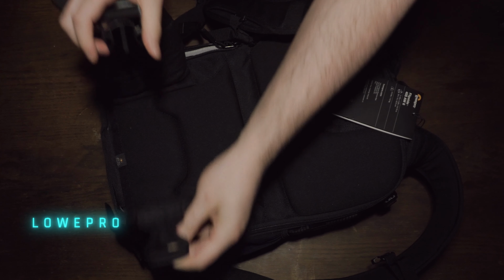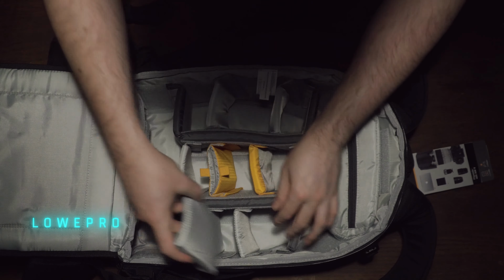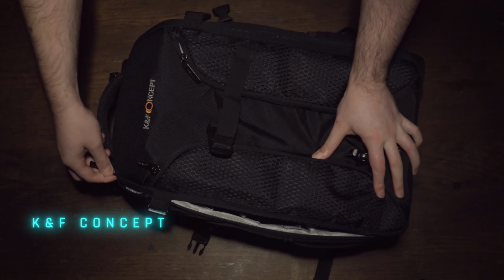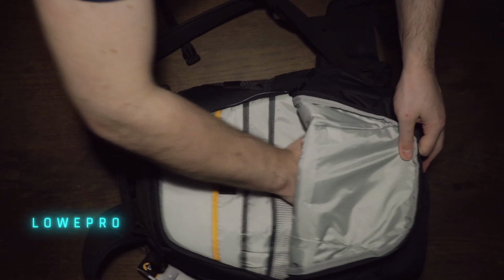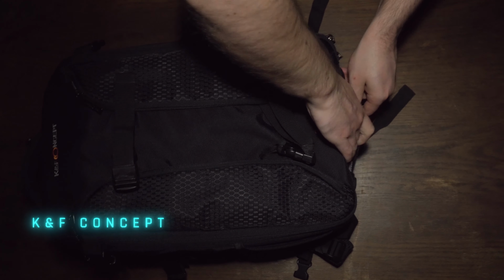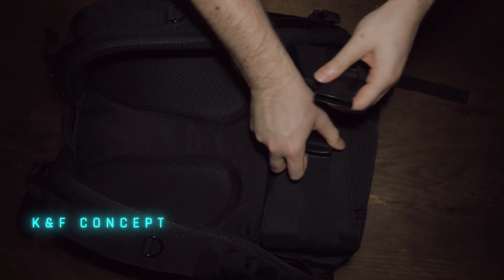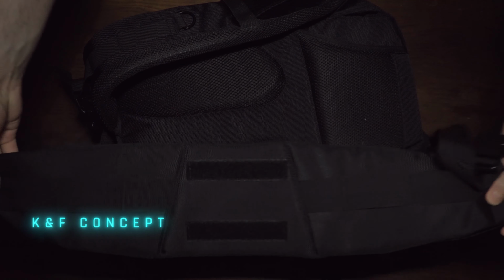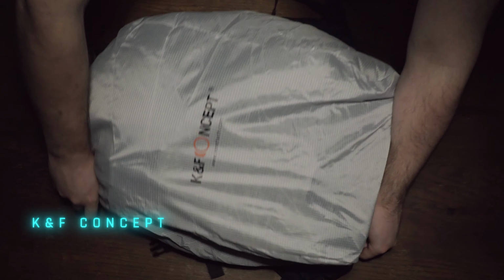Best camera bag // K&F Concept DSLR backpack vs. Lowepro AW 400 II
Let's look at how the K&F concept and Lowepro backpacks stack up in this camera bag comparison for video creators.

Both bags feature a tripod mount, rainproof cover, interchangeable sections for accessories, zippable pockets and a laptop/tablet sleeve.

Both backpacks have space for laptops and tablets, ideal for video creators, mobile journalists and filmmakers who like to edit on the go.
The K&F backpack has a laptop sleeve big enough for a 15.6" laptop and the Lowepro has a laptop sleeve for 15" laptop

My name is Craig and I'm a video creator from Edinburgh in Scotland.

Video Focus is all about sharing the skills I've learned that will help you be an efficient video creator so you can spend more time creating videos.

// Follow me over on Instagram 📷 //